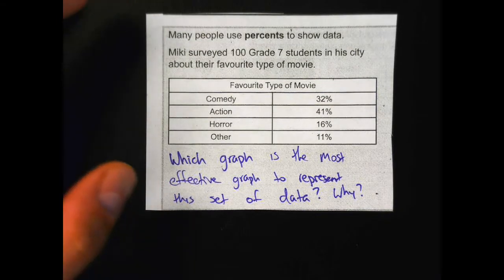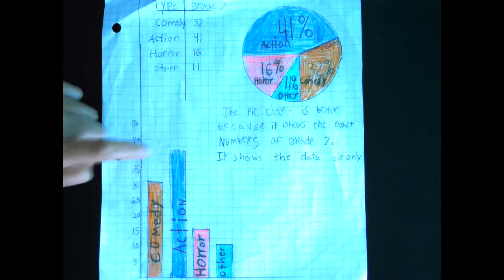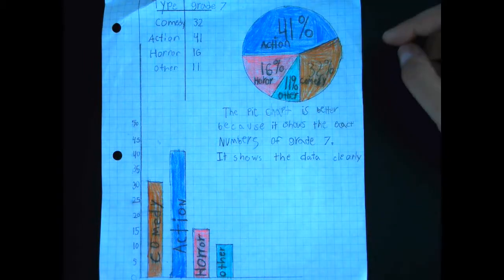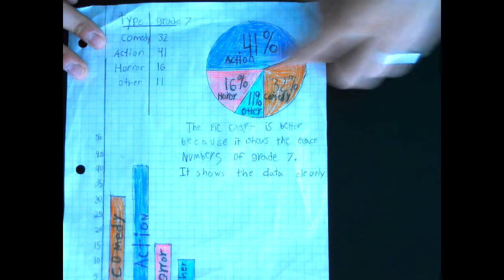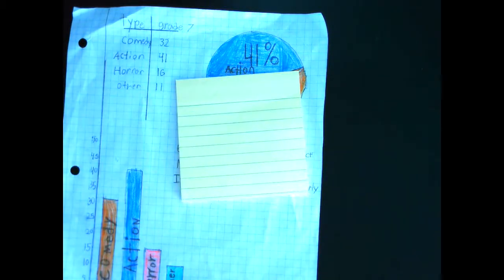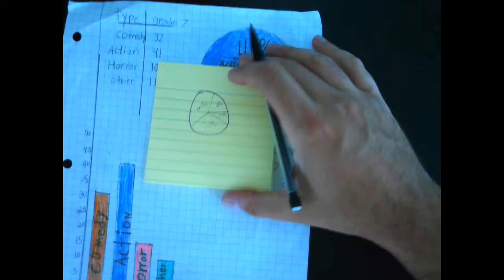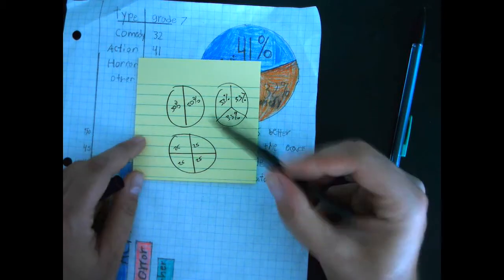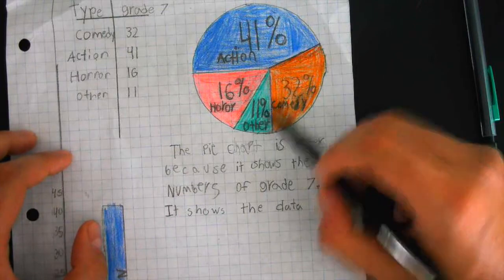Circle Graphs Part 1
In this lesson we looked at ways to make a circle graph by using benchmark fractions.